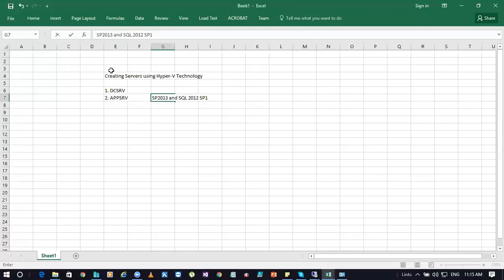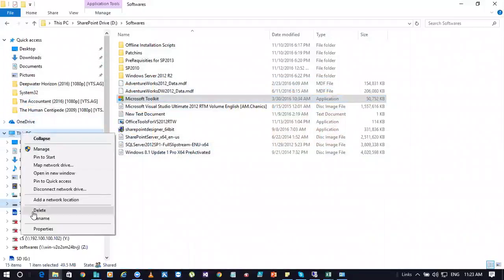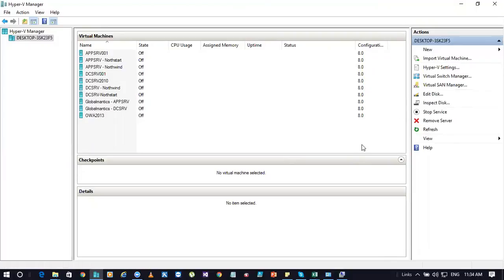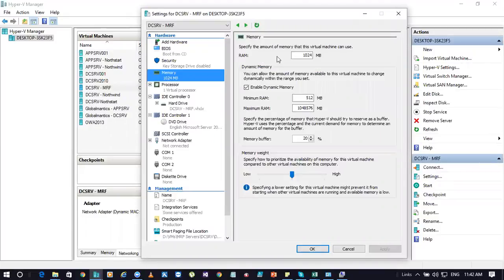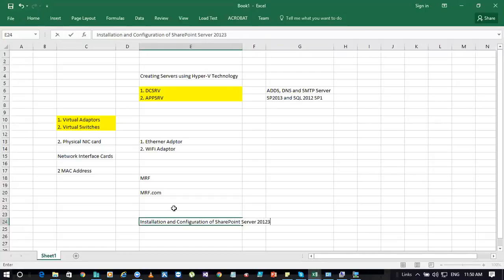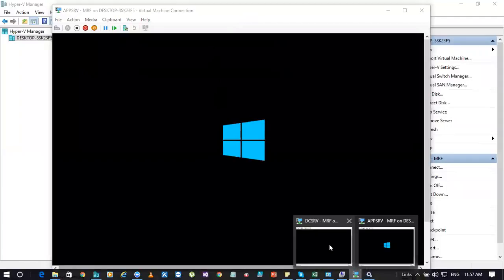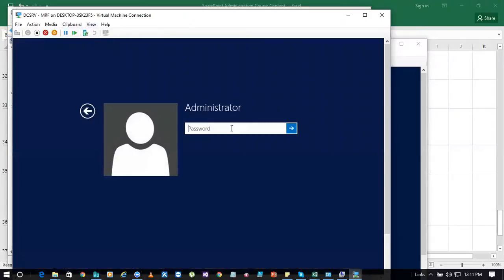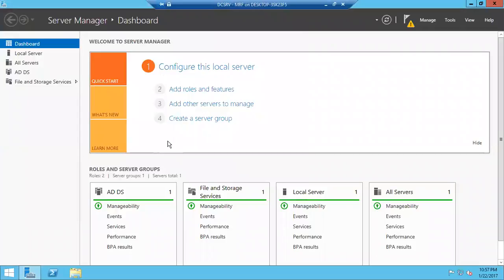Hyper V Virtualization - Creating Virtual Machine and Installing Windows Server 2012 R2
In this tutorial you will learn how to install hyper-v in Windows computer and create virtual machines with processors, ram and hard disk drive. I have also covered the details about creating virtual adaptors. In this tutorial we are creating two virtual servers and installing Windows Server 2012 R2 for Sharepoint Administration.